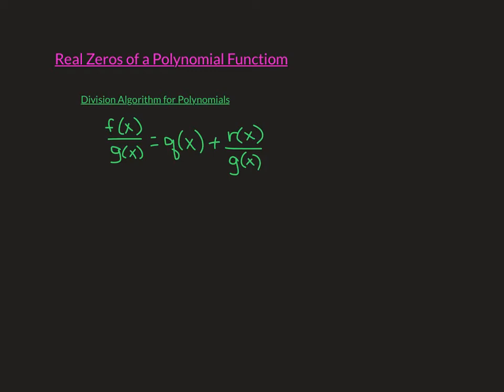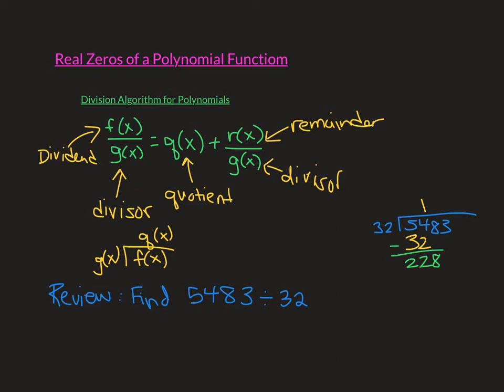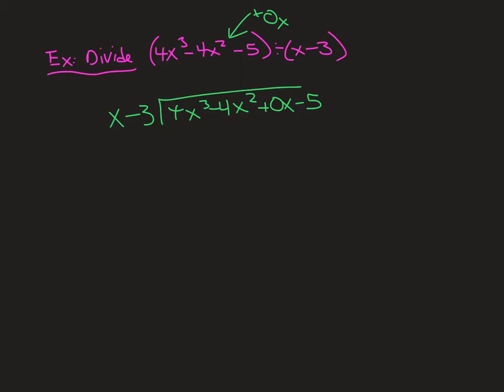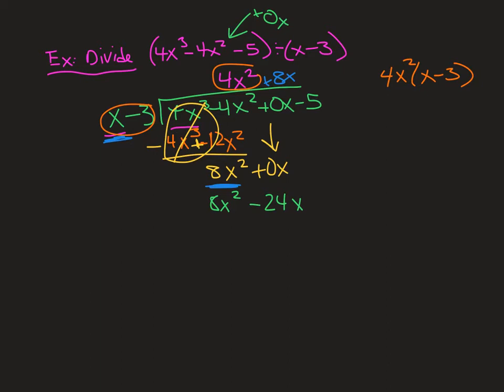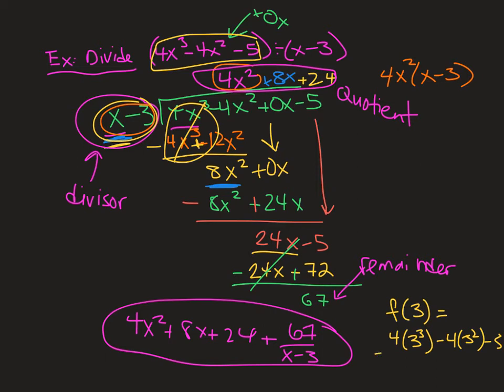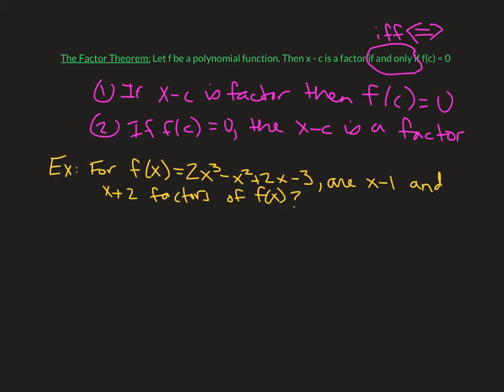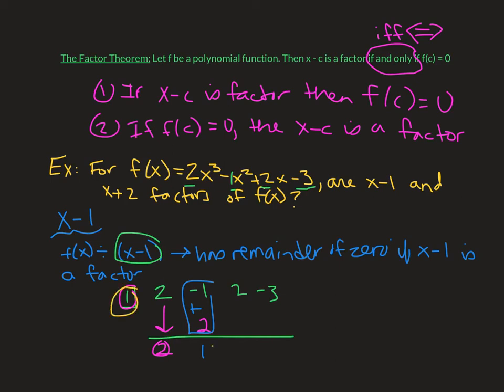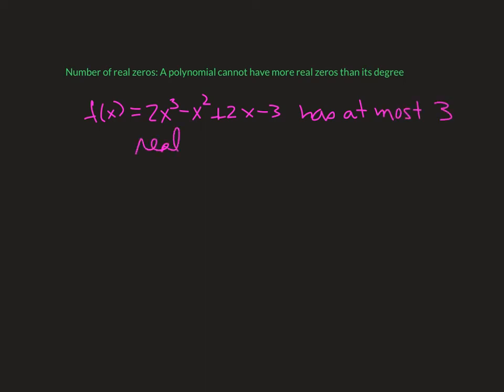Precalculus 4.2 Real Zeros of a Polynomial Function